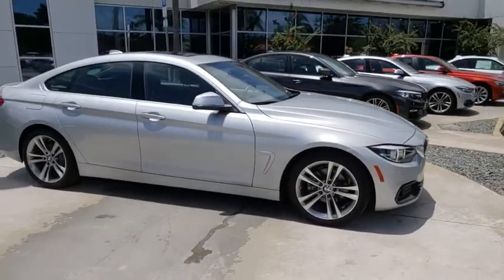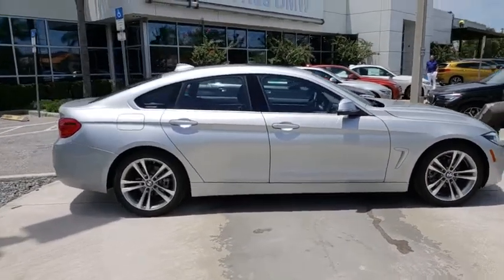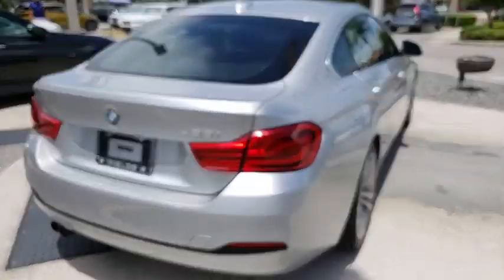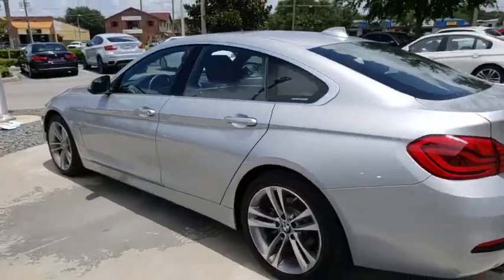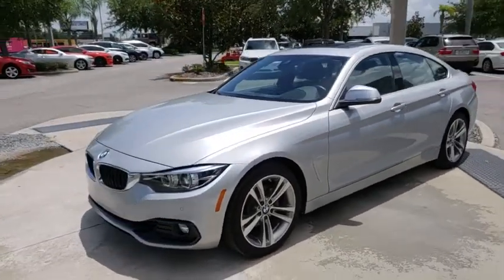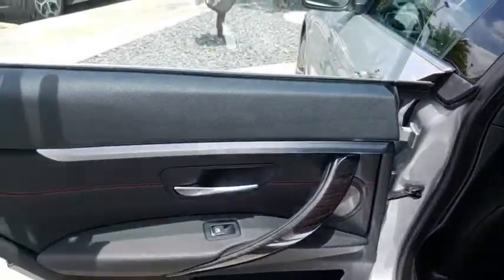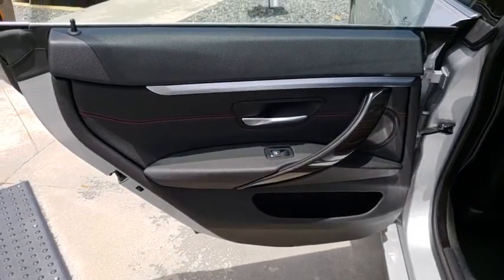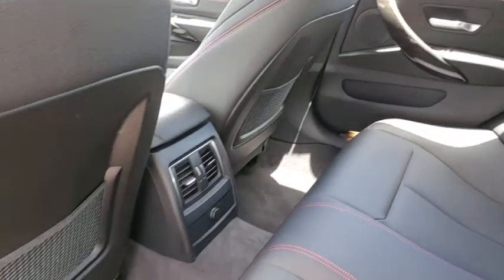2018 BMW 4 Series Kissimmee, Clermont, Orlando, FL S9584PT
2018 BMW 4 Series 430i - Stock#: S9584PT - VIN#: WBA4J1C59JBG78537

9750 S Orange Blossom Trail

EPA 34 MPG Hwy/24 MPG City! CARFAX 1-Owner. Sunroof, Heated Seats, NAV, Back-Up Camera, Rear Air, iPod/MP3 Input, Onboard Communications System, CD Player, PREMIUM PACKAGE, APPLE CARPLAY COMPATIBILITY, HEAD-UP DISPLAY CLICK ME!WHY BUY FROM FIELDS BMW?Fields BMW South Orlando has a friendly and helpful sales staff, highly skilled mechanics, and multiple automotive industry awards. Our mission is to make every customer a customer for life, by consistently providing world-class service at our new and used BMW dealerships.OPTION PACKAGESPREMIUM PACKAGE Heated Front Seats, Remote Services, Advanced Real-Time Traffic Information, Navigation System, Instrument Cluster w/Extended Contents, Lumbar Support, HEAD-UP DISPLAYEXPERTS ARE SAYINGThe 2018 4 Series takes the agility, acceleration and balance of the 3 Series and strengthens it with a wider stance and lower center of gravity. -KBB.com.Fuel economy calculations based on original manufacturer data for trim engine configuration.
PREMIUM PACKAGE  -inc: Heated Front Seats  Remote Services  Advanced Real-Time Traffic Information  Navigation System  Instrument Cluster w/Extended Contents  Lumbar Support,HEAD-UP DISPLAY,APPLE CARPLAY COMPATIBILITY,Turbocharged,Rear Wheel Drive,Power Steering,ABS,4-Wheel Disc Brakes,Brake Assist,Aluminum Wheels,Tires - Front Performance,Tires - Rear Performance,Sun/Moonroof,Generic Sun/Moonroof,Heated Mirrors,Power Mirror(s),Integrated Turn Signal Mirrors,Power Folding Mirrors,Rear Defrost,Intermittent Wipers,Variable Speed Intermittent Wipers,Rain Sensing Wipers,Remote Trunk Release,Power Liftgate,Power Door Locks,Daytime Running Lights,Automatic Headlights,Headlights-Auto-Leveling,Fog Lamps,AM/FM Stereo,CD Player,MP3 Player,HD Radio,Steering Wheel Audio Controls,Auxiliary Audio Input,Bluetooth Connection,Bucket Seats,Power Driver Seat,Power Passenger Seat,Seat Memory,Pass-Through Rear Seat,Rear Bench Seat,Adjustable Steering Wheel,Trip Computer,Power Windows,Telematics,Leather Steering Wheel,Keyless Start,Keyless Entry,Universal Garage Door Opener,Cruise Control,Climate Control,Multi-Zone A/C,Rear A/C,Woodgrain Interior Trim,Premium Synthetic Seats,Auto-Dimming Rearview Mirror,Driver Vanity Mirror,Passenger Vanity Mirror,Driver Illuminated Vanity Mirror,Passenger Illuminated Visor Mirror,Floor Mats,Mirror Memory,Smart Device Integration,Security System,Engine Immobilizer,Traction Control,Stability Control,Front Side Air Bag,Tire Pressure Monitor,Driver Air Bag,Passenger Air Bag,Front Head Air Bag,Rear Head Air Bag,Passenger Air Bag Sensor,Knee Air Bag,Child Safety Locks,Back-Up Camera